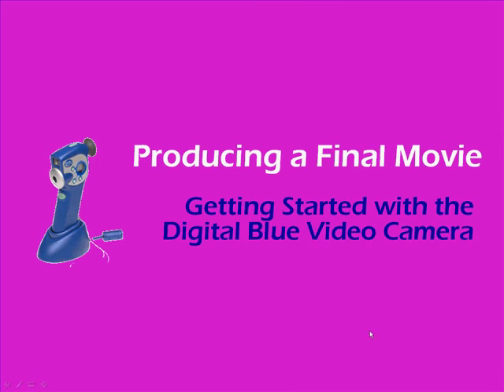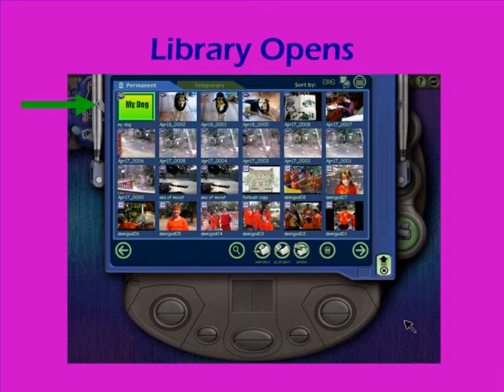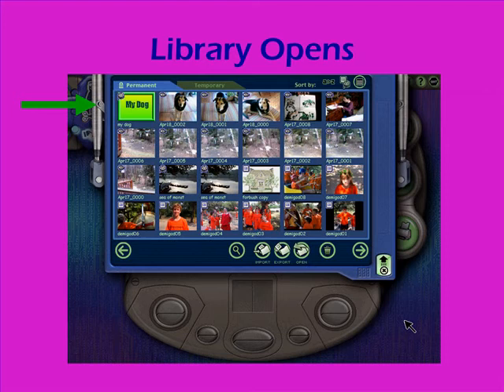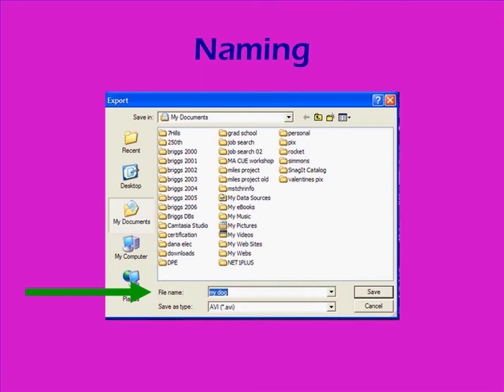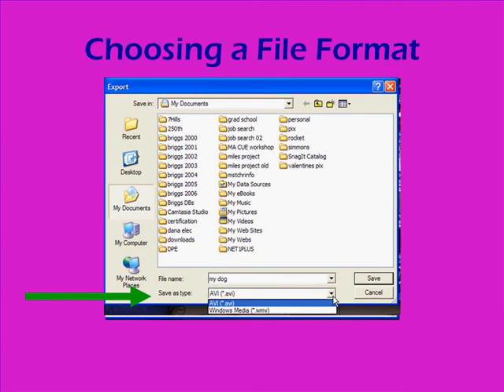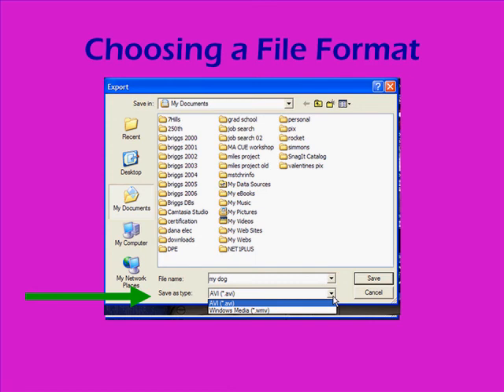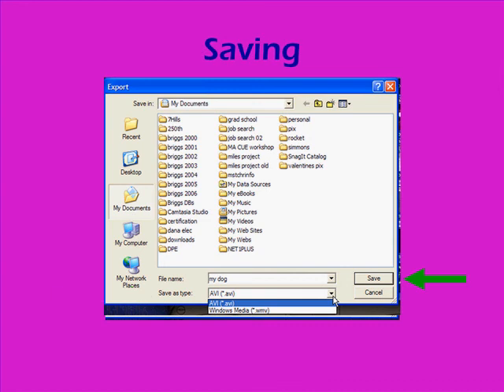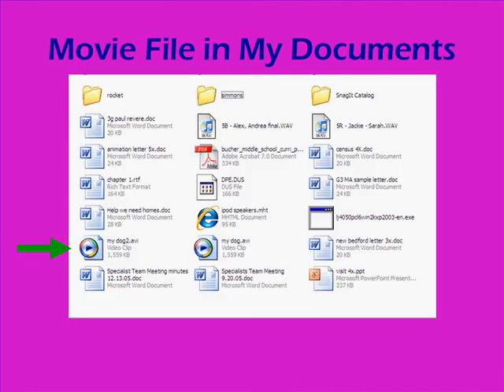Digital Blue: Producing Your Movie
This is the fifth in a series of videos on using the Digital Blue Movie Creator 2.0 video camera. This video covers how to export your movie as an avi or wmv file that you can upload to a web hosting site.